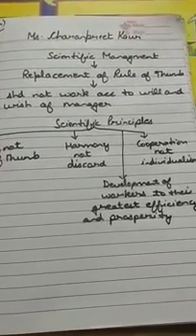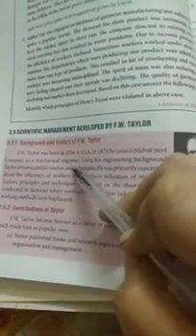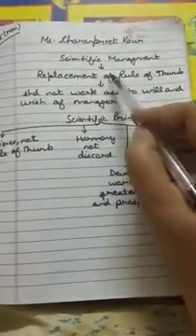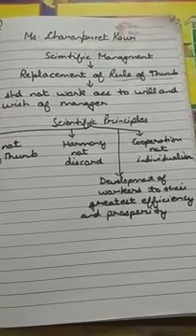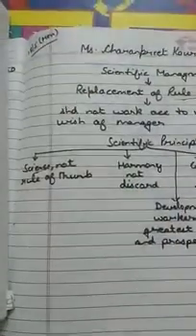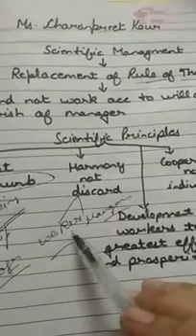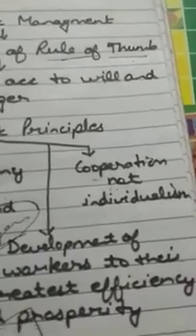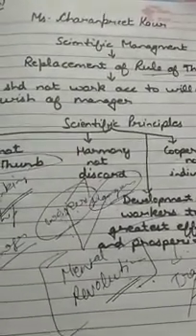Class12 Business Studies 18-05-2020 Ch2 Principles of Management